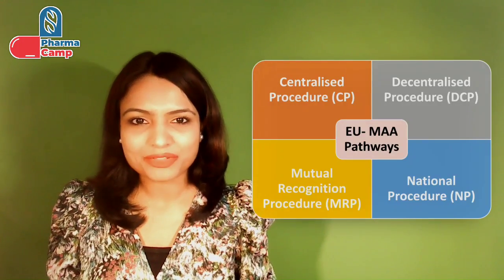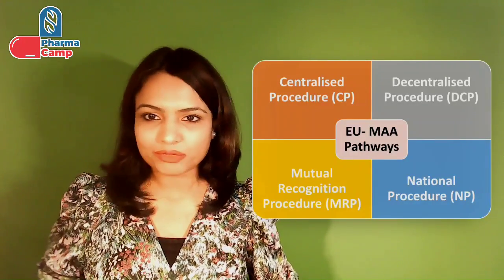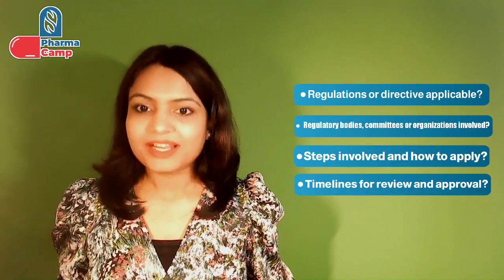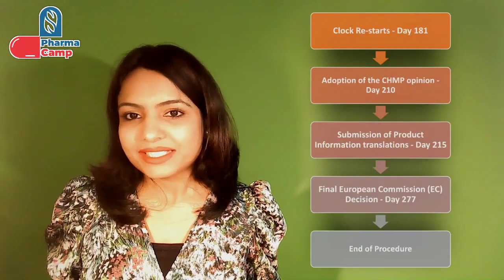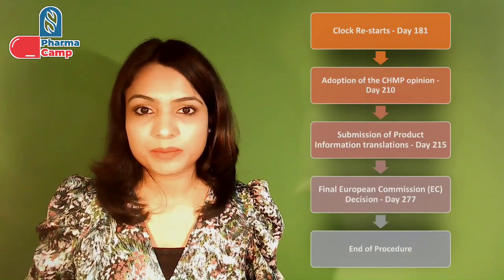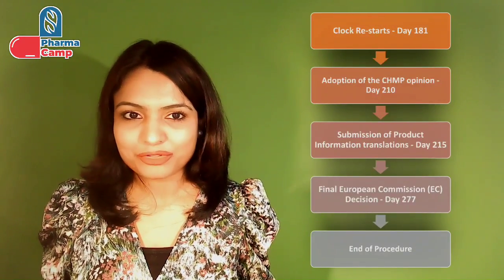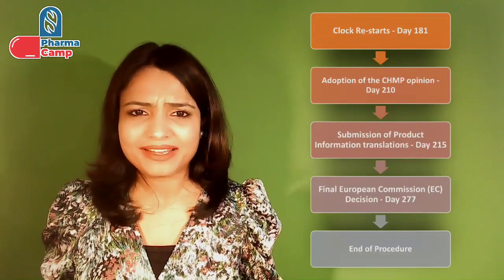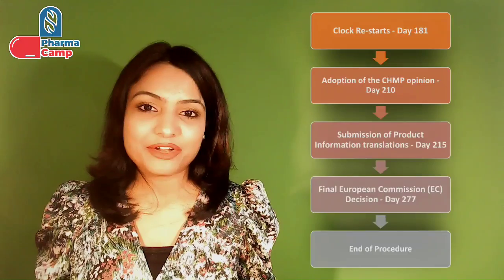EU Marketing Authorisation | What are the Steps and Timelines for Centralised Procedure at EMA?| DRA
In this video, we will discuss - What are the Steps and Timelines for Centralised Procedure (CP) at EMA?

LinkedIn Articles on various Regulatory Topics:

1. Regulatory Pathways for Expedited Access of Medicines

2. Step-wise Regulatory approach for the Paediatric drug Development

3. Designing the Global Regulatory Strategy for the Development of Orphan Medicinal Products

4. Step wise approach for the Quality Risk Management (QRM) in pharmaceutical industries

5. Step-wise regulatory approach for the assessment of process related impurities in biological products

6. Step-wise approach for sterilisation package preparation in regulatory dossiers for biologicals and other liquid sterilised products

7. Step-wise approach for regulatory risk assessment of adventitious agents in biologicals products

8. Five Step Approach to Assess the Equivalency Requirements of Topical Products